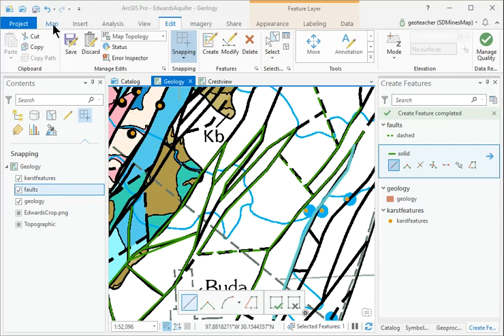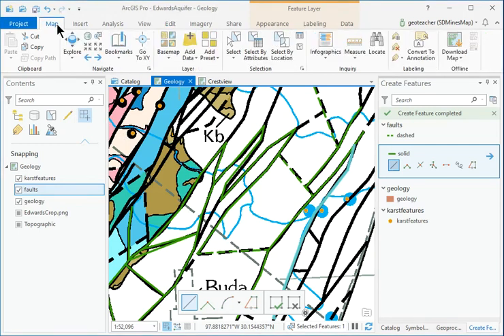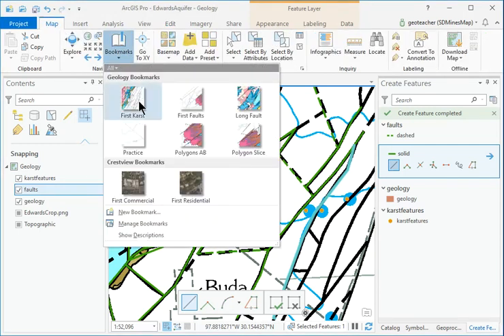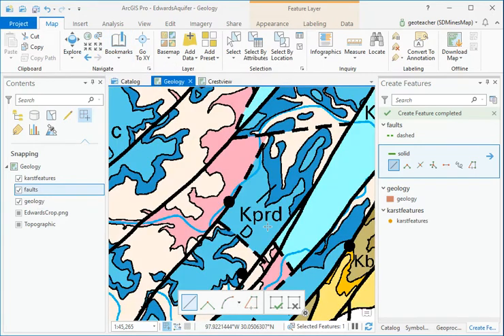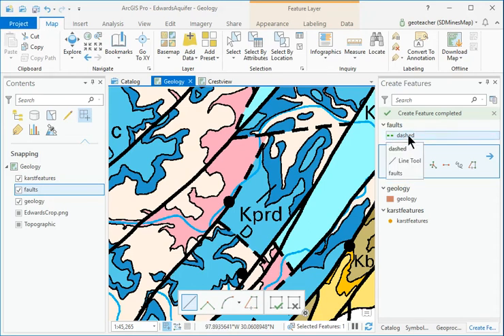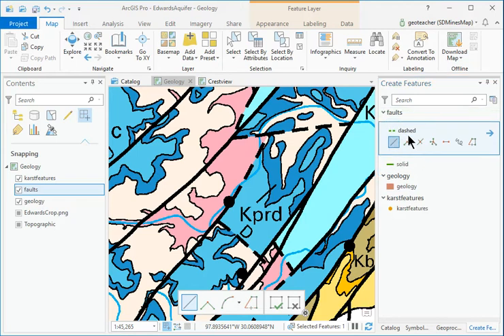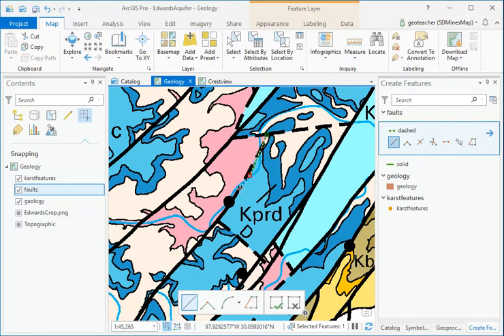400 كورس ودورة كاملة مجانية ArcGIS Pro الفصل الثامن ArcGIS Pro Totrials chap8 step21